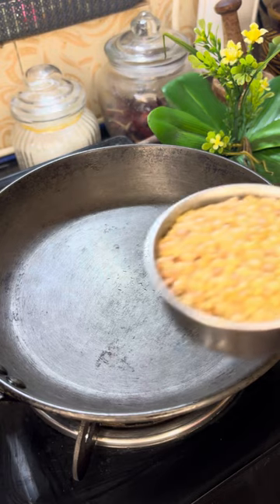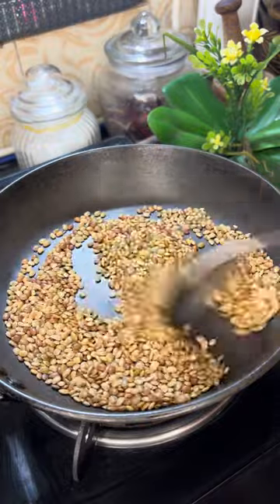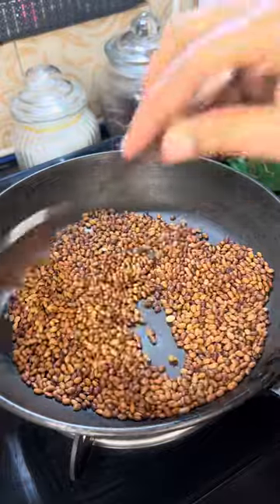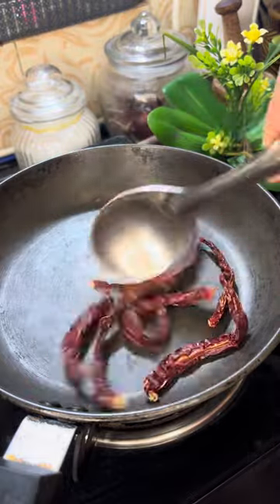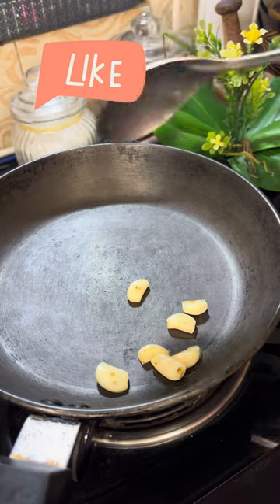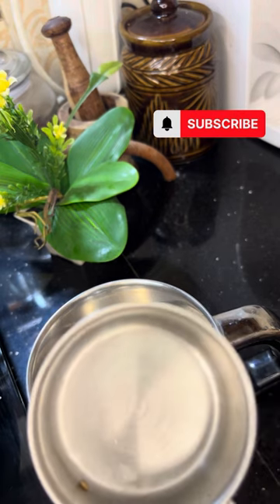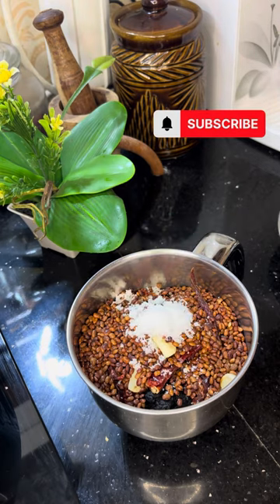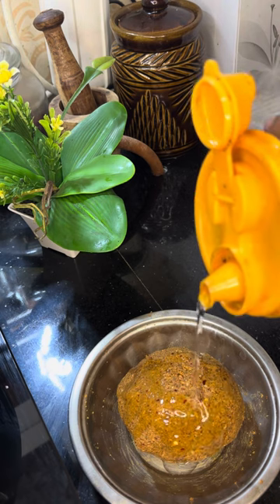ഇത് ഒന്ന് ഉണ്ടേൽ വേറൊന്നും വേണ്ട പിന്നെ റസ്റ്റ്‌ എടുക്കാം 🥰 Horse gram chammanthi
Ingredients
Horsegram _1/2 cup
Grated Coconut __1 cup
6 Dry Red chillies
7 Garlic pods
Tamarind amla size
salt
water as needed
curryleaves
tasty healthy spicychutneyrecipe sidedish keralarecipes horsegramrecipes Easy chammanthi recipe in malayalam#Horse gram chammanthi#Nadan muthira chammanthi malayalam#horse gram chammanthi#Tips and tricks#another level#chammanthi podi#handyman tips and tricks#healthy horse gram chammanthi